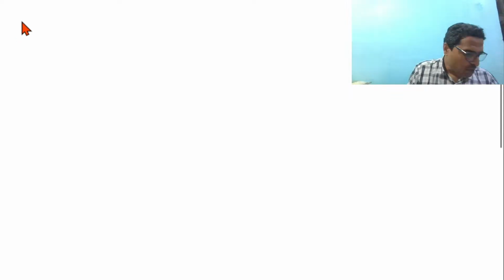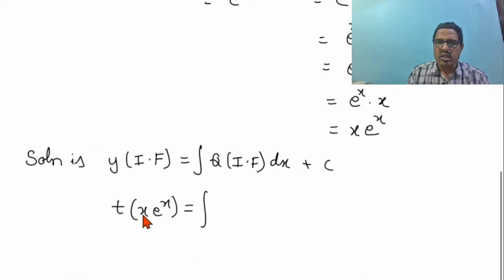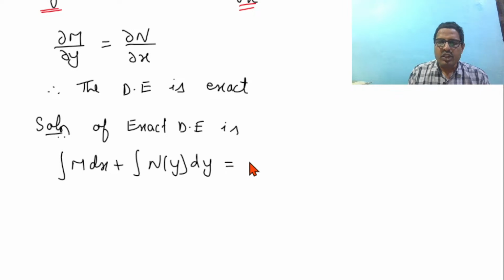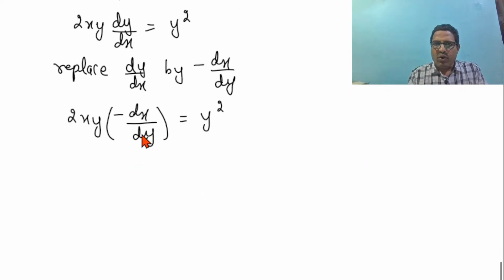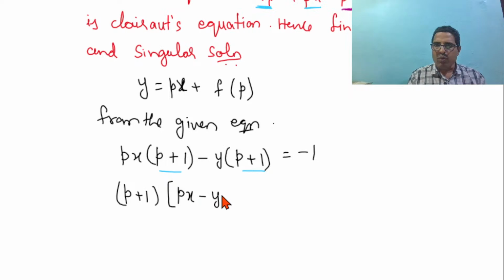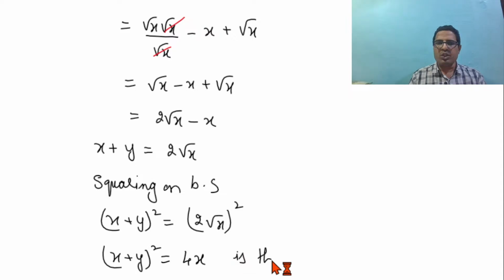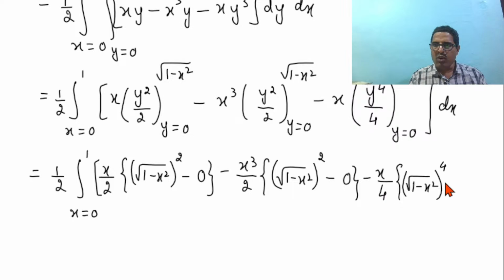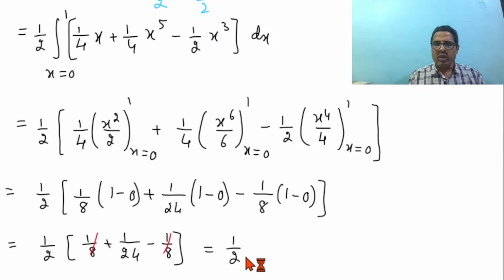Engineering Mathematics for 1st Sem BE